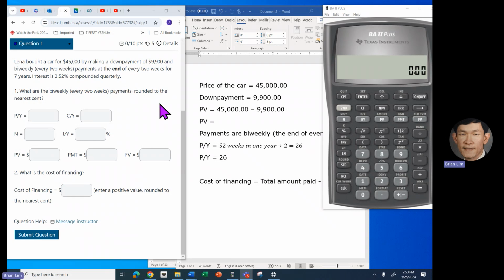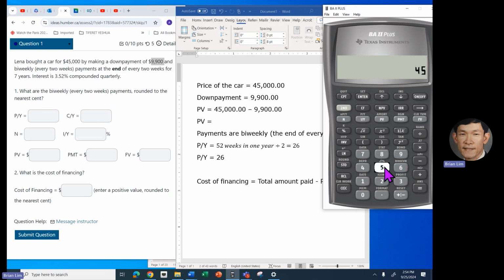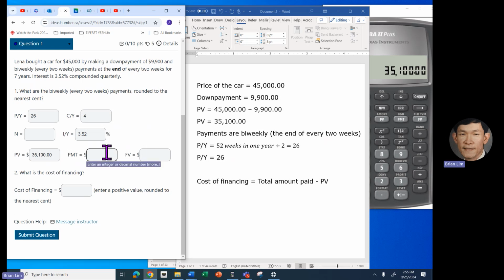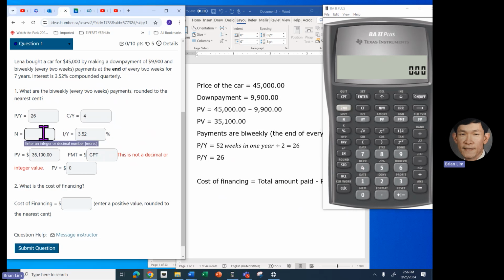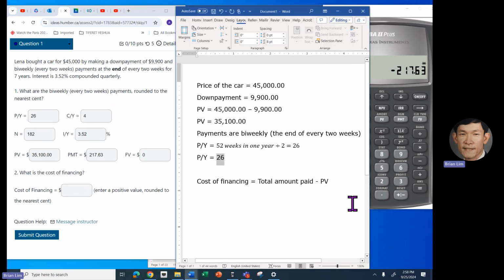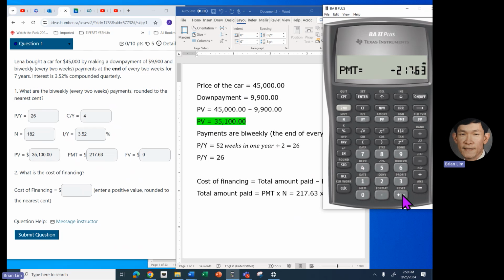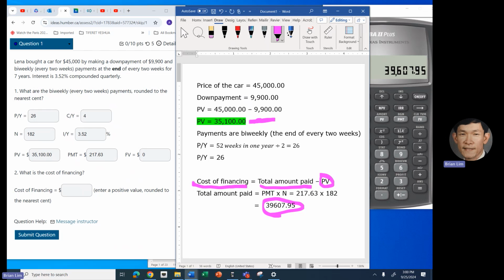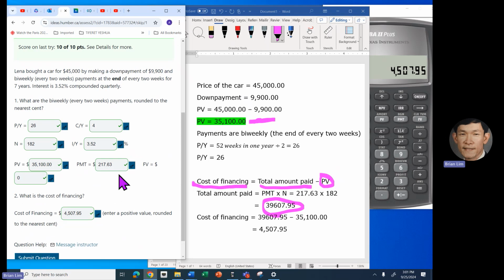Purchasing a car (vehicle) with a down payment ICU 5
Buying a car with a down payment; payments are made biweekly.
P/Y = 26
Calculate the biweekly payments, and the cost of financing.